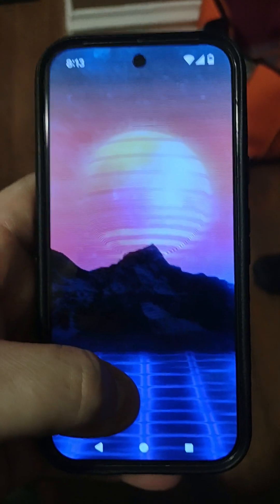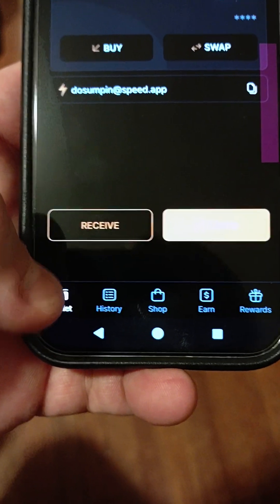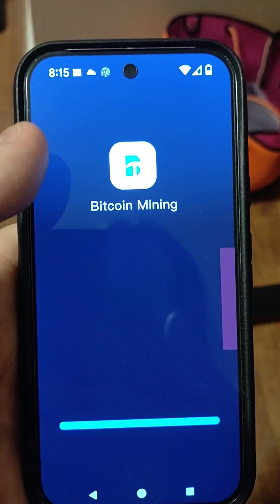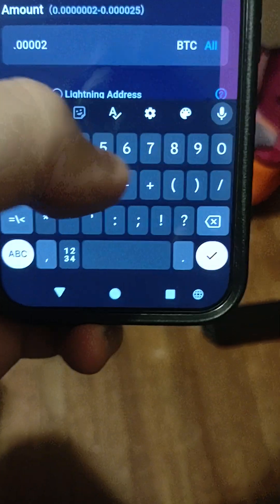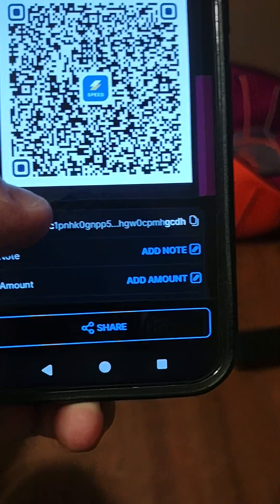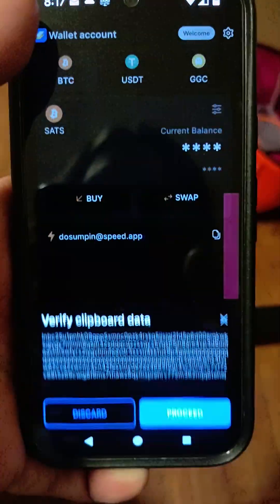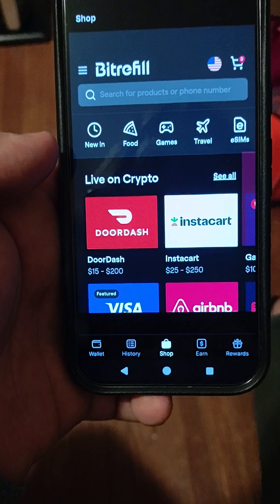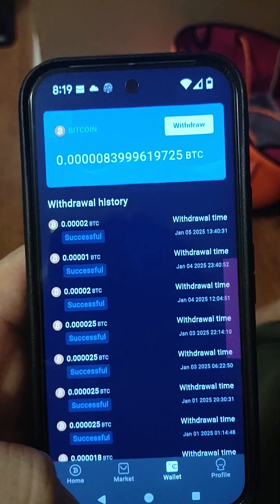How to move sats from Bitcoin miner app to speed wallet.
" Invite Code for Bitcoin miner app TXHOGH" This is a tutorial on how to move your sats from the Bitcoin cloud mining app over to the speed wallet. My invite code is TXHOGH

In this tutorial, the presenter explains how to transfer money from the Bitcoin Miner app to the Speed Wallet. First, users need to launch the Speed Wallet and create an invoice by tapping the 'Receive' button to generate a QR code. They set the amount they wish to transfer, typically up to 2500 satoshis, equating to about $2, and submit the invoice.

Next, users switch to the Bitcoin Miner app, where they select the 'Withdraw' option and choose the Lightning Network to connect to the Speed Wallet. They enter the amount in decimal form, paste the copied invoice, and hit 'Withdraw.' The transfer usually completes in under a minute.

Once the funds arrive in the Speed Wallet, users can then use them to purchase gift cards or transfer money to other platforms like Coinbase or the ZBD network. The tutorial also mentions that for larger amounts, users might consider converting funds to USDT for easier transactions. The presenter encourages viewers to ask questions if they need further assistance.